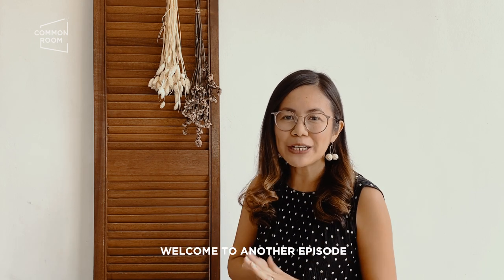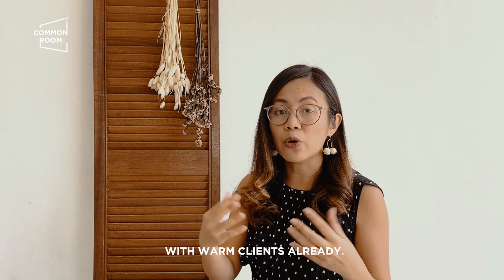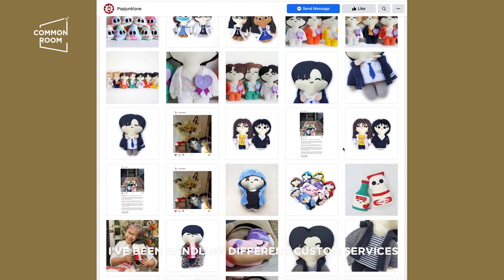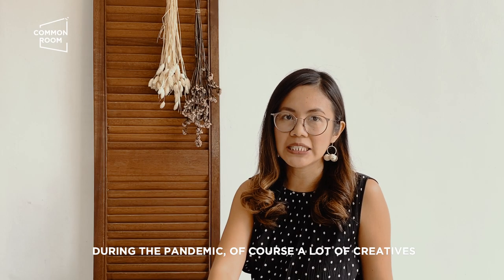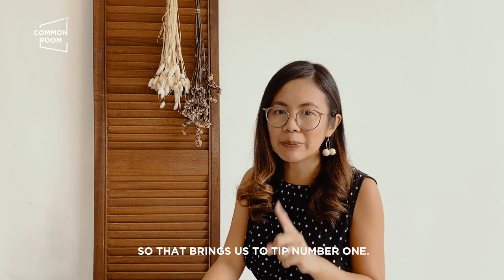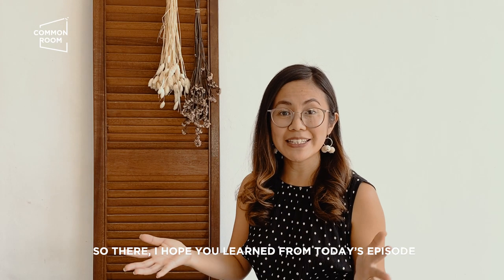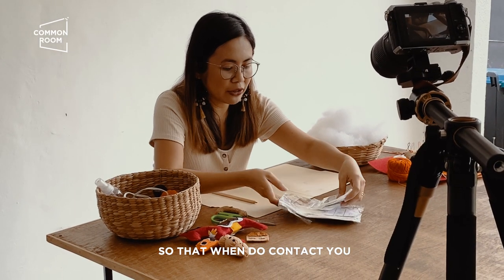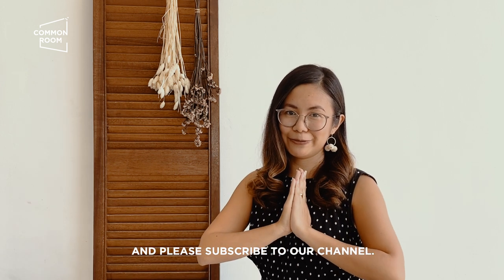CLOSE THAT DEAL: 7 Tips on Landing Clients and Getting Projects | Common Room PH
Landing clients and getting projects as a freelancer or as a creative entrepreneur with your own brand are difficult enough pre-pandemic! Projects are even scarcer nowadays as most businesses and clients attempt to cut their losses and adjust to the times. In this episode, Roma Agsunod of Common Room PH and Popjunklove shares how her brand was able to land projects mid-quarantine. She also shares 7 tips on how to close deals faster and turn first clients to repeat ones!

Vlog Ep. 01 - Life Behind The Feed